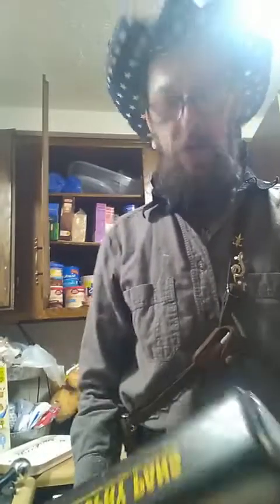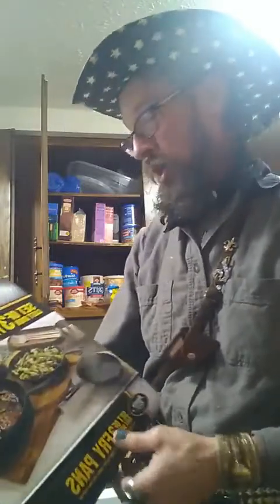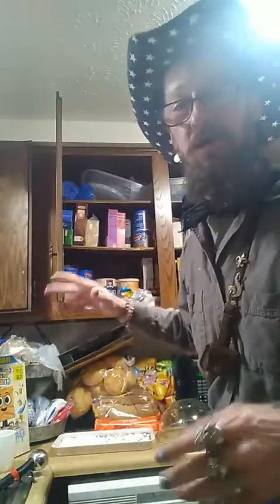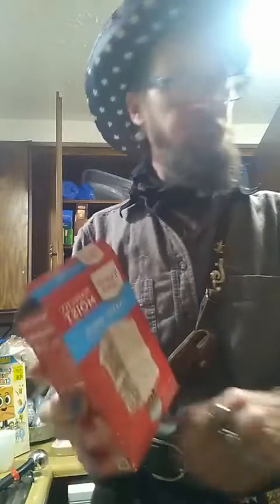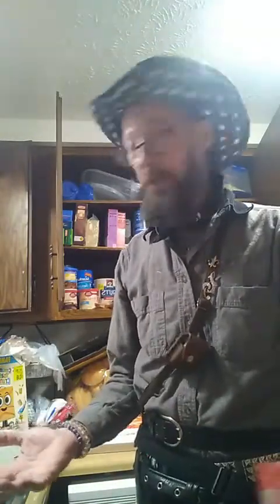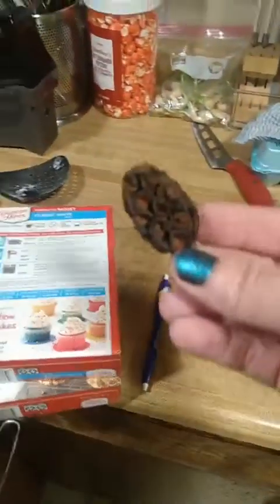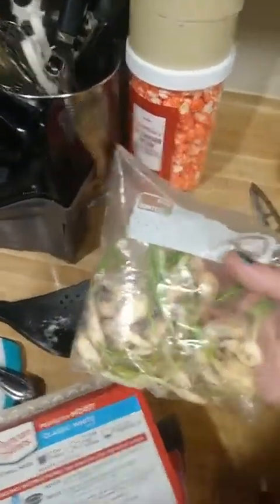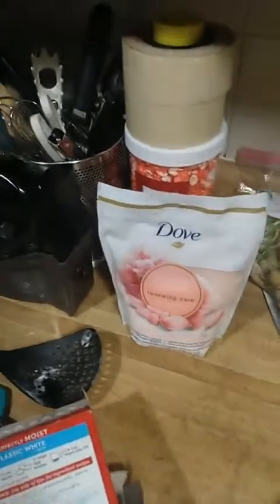Cooking With Zack/ 4 Mad Zack Radio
Chiseling is FUN! We are fighting chiselers with Chiseling right back. Refuse to pay credit cards until they offer you a settlement for half the debt. Use less of everything. Use less water, less toilet paper. Don't look at sell by dates. Use your heads. The war is on against the have not's so that they never have anything. Dope is all over- shutting everyone up with stupification. Gross abuse of marijuana- shoving it down our throats WHILE THE GOVERNMENT OWNS THE PATENT ON CBD.
documenting current affairs relating to the reality I am observing, while trying to make a difference.